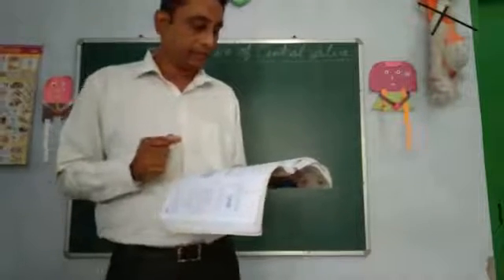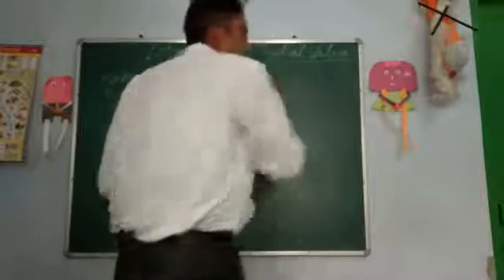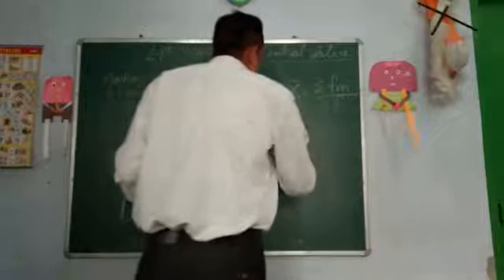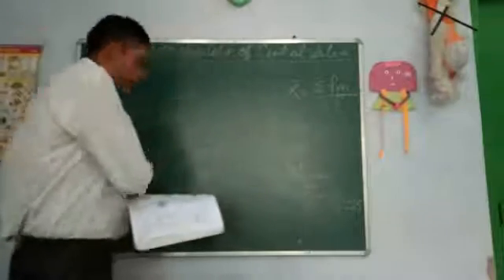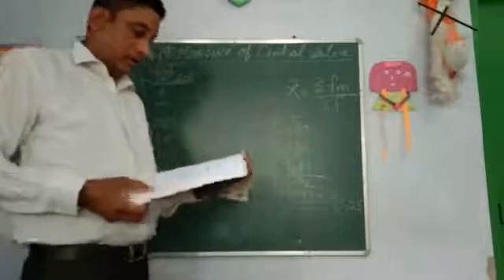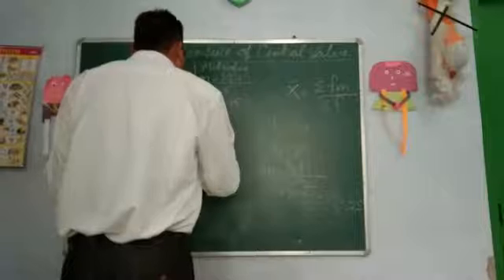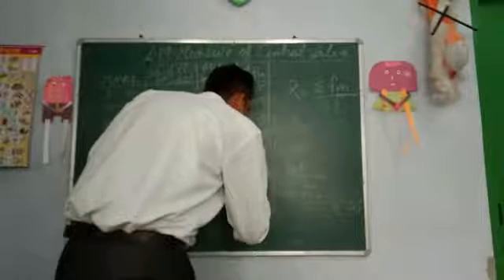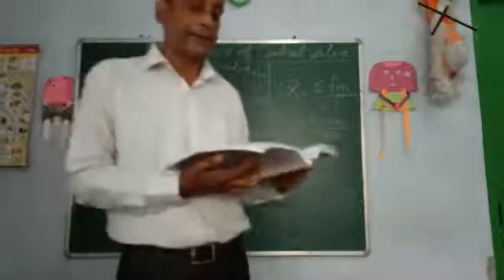XI Eco Part 10